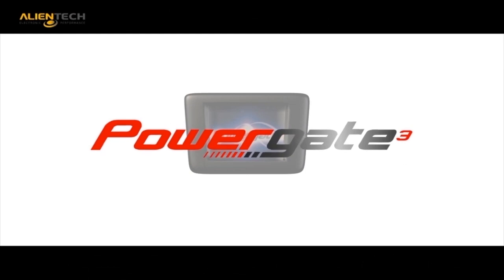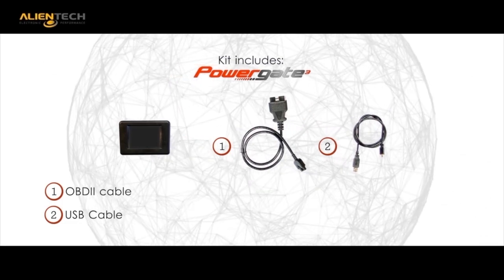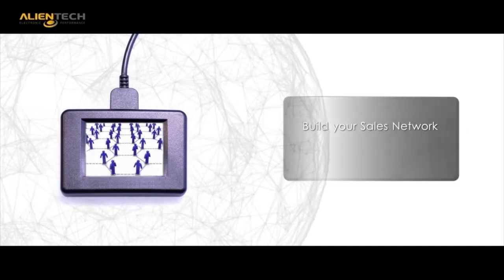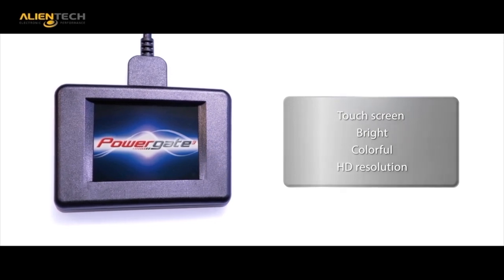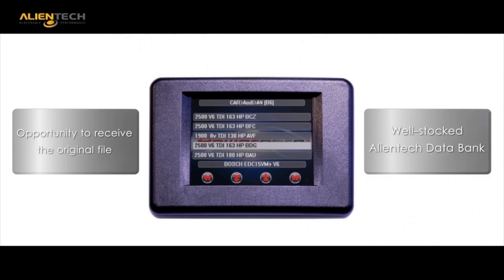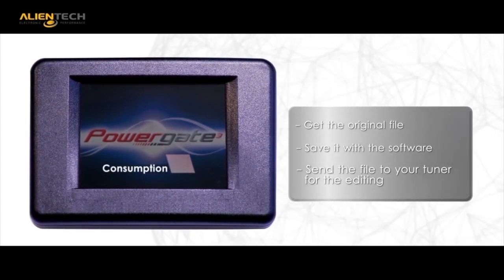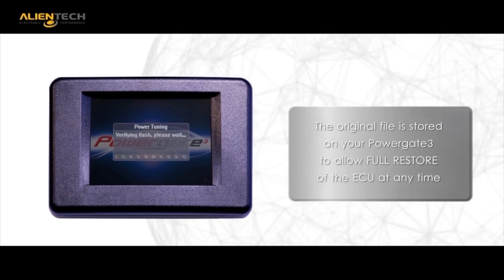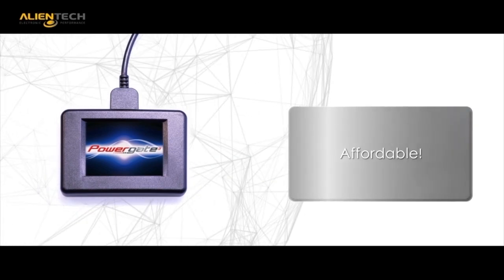Powergate3: Evolved performance right in your hands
Alientech’s hand-held Powergate3 makes reading and writing the ECUs of cars, bikes or tractors easier than ever before. The only palm-sized programmer with a touch screen, Powergate3 can be completely customised with your logo and images. This unique, portable device gives your business a private-label appearance, and turns your mechanics into tuning masters.

Harness the power of this Personal OBD Programmer
Powergate3 gives you the power to optimise the performance of your business. You can remotely tune your customer’s vehicles just by emailing encrypted files, so you can extend your customer base beyond your local reach.

Reprogram the ECUs of main transport vehicles:
Automobiles
Motorcycles
Agricultural vehicles
Intuitive and easy to use:
A simple, three-step process
HD colour touchscreen and effortless navigation
Increased memory can store original file and five modified files inside the tool

For full details talk to the experts.